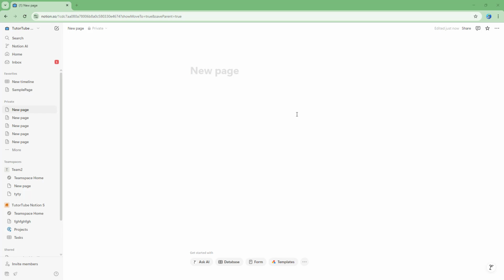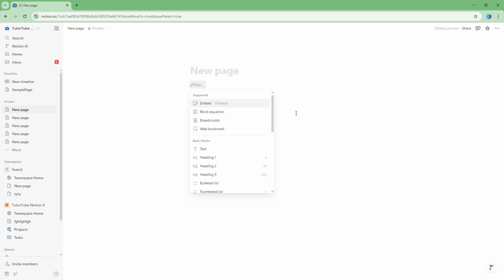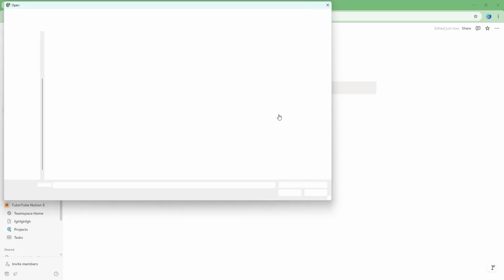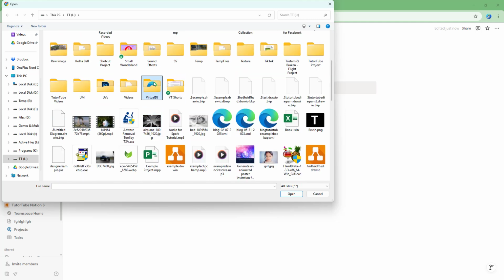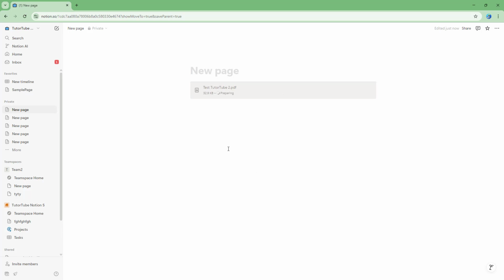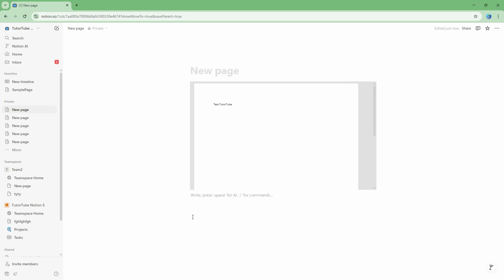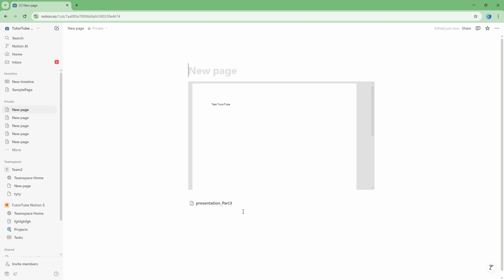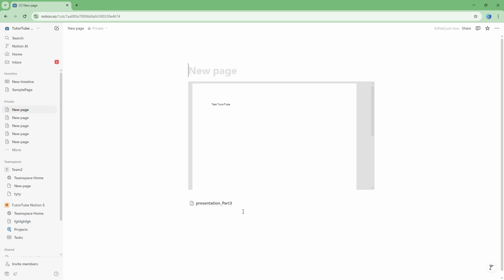Notion - Lesson 94 - PDF Block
In this tutorial, we will be discussing how to use PDF Block in Notion.